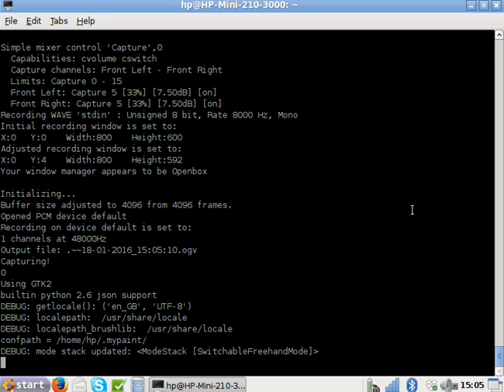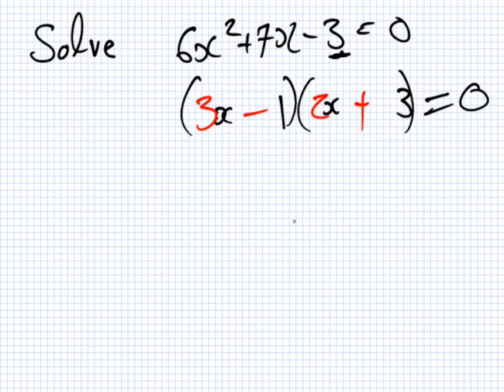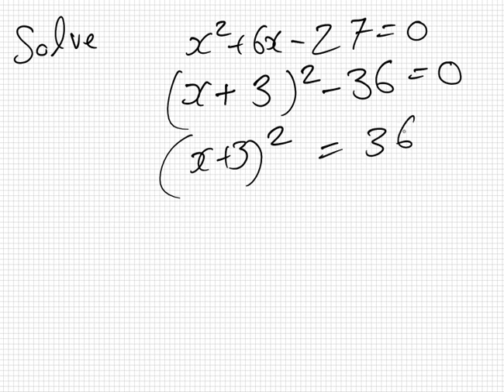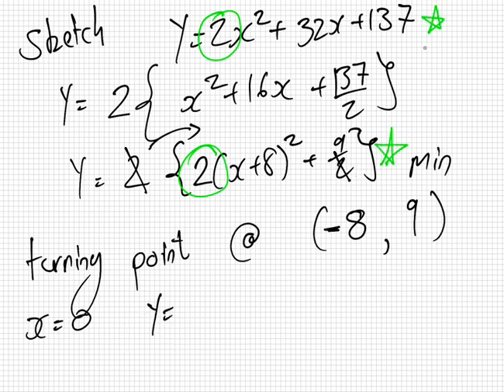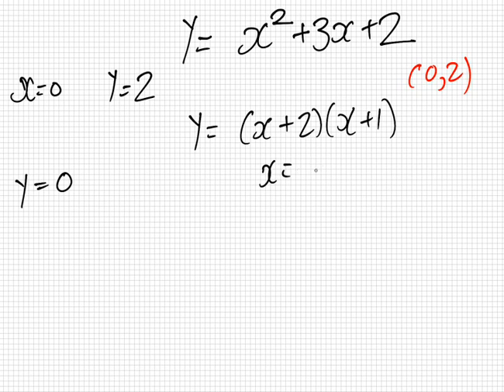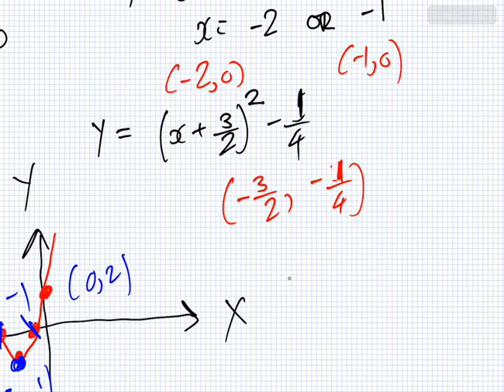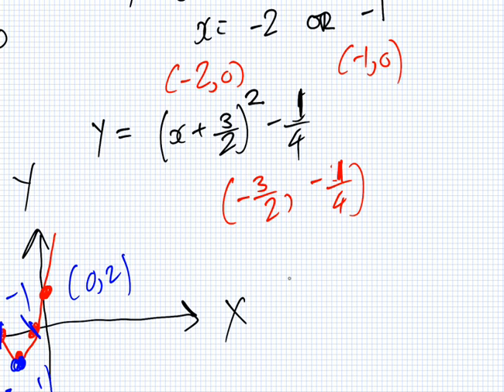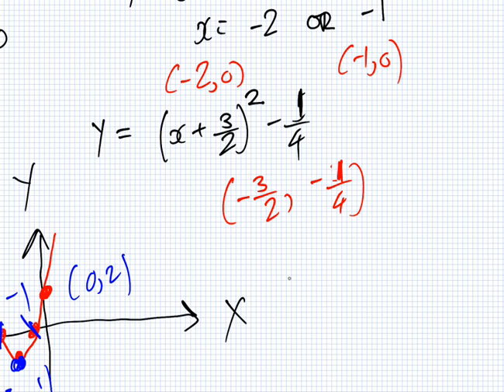Half Maths Lesson ALGEBRA Solving and Sketching Quadratics | NCUK International Foundation Year